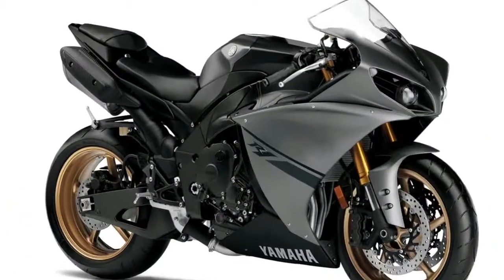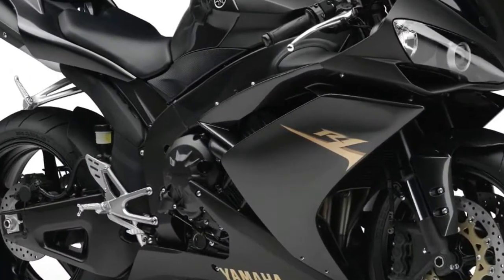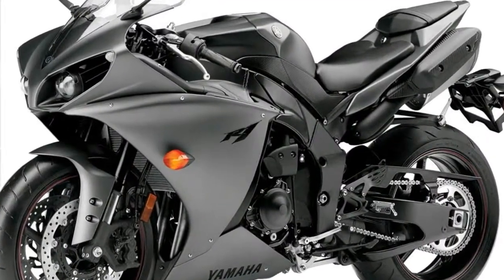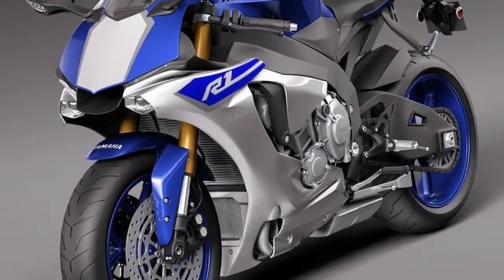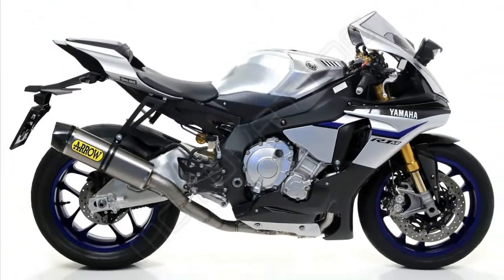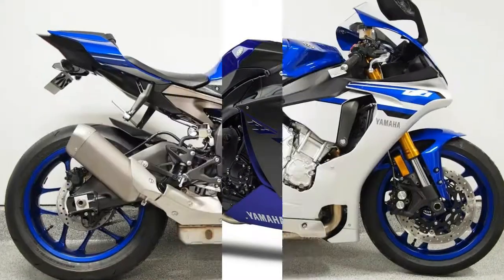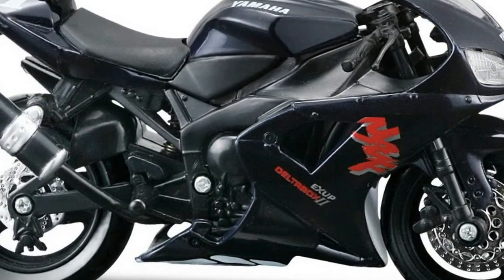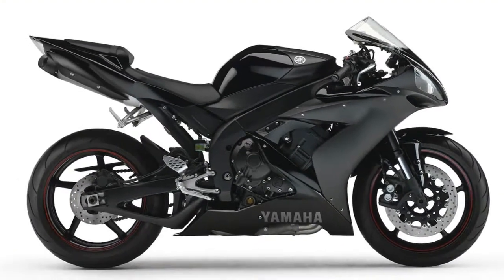Otto Bike-Yamaha YZF R1 Will Change The New Model 2019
Otto Bike-Yamaha YZF R1 Will Change The New Model 2019-The Yamaha YZF-R1 superbike was revolutionary when Yamaha released it in 1998. The engine was built as a new version of Yamahafs Genesis engine with a design called a gstacked gearboxh which raised the gearbox input shaft so the output shaft could be placed beneath it. This made for a much more compact engine overall, which allowed Yamaha to shorten the wheelbase dramatically, and move the engine to alter the center of gravity for better handling.

██████ GET DAILY UPDATES! NOW! ██████